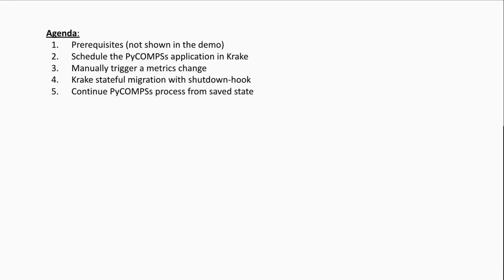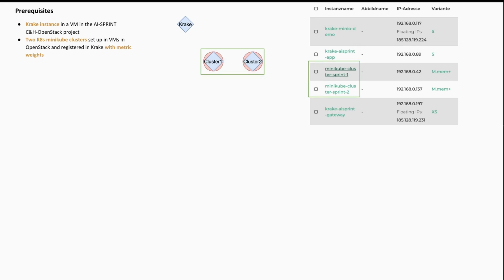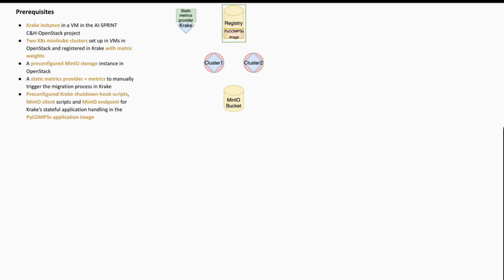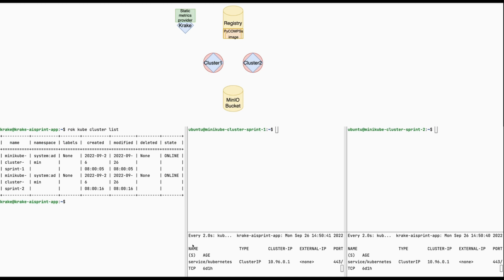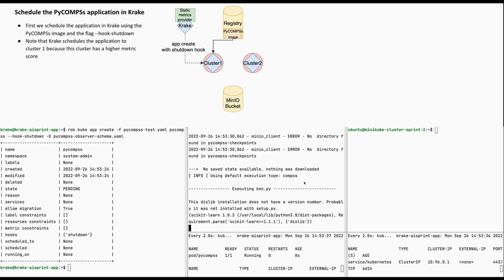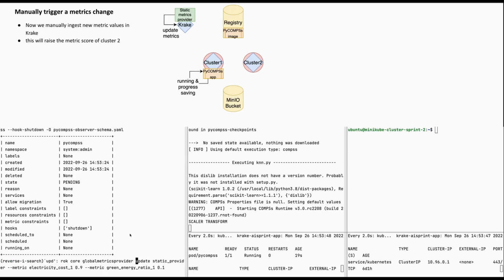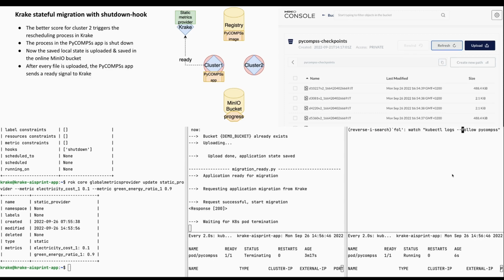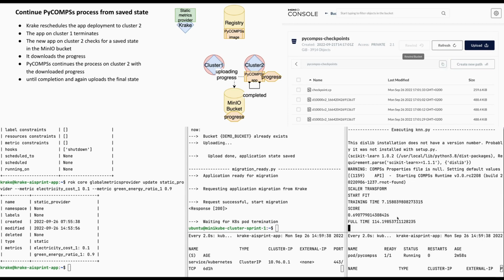Application process with PyCOMPSs and Krake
In this video, Patrick Thiem, from Cloud&Heat, presents stateful applications using Krake and PyCOMPSs.